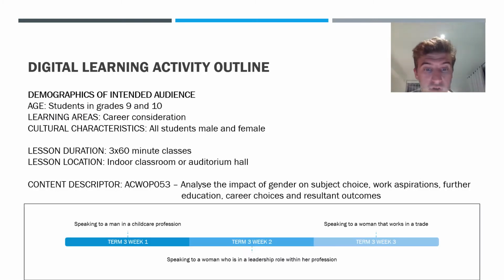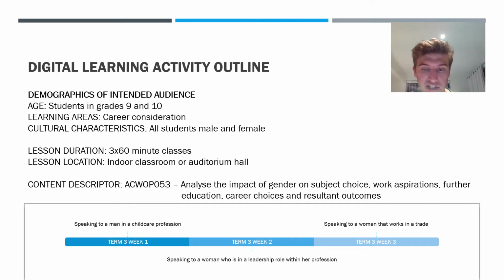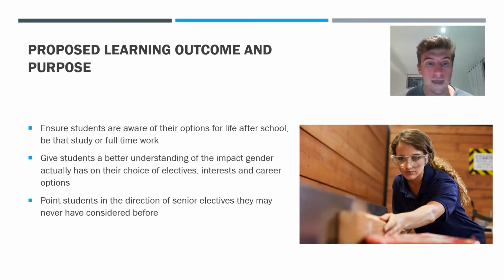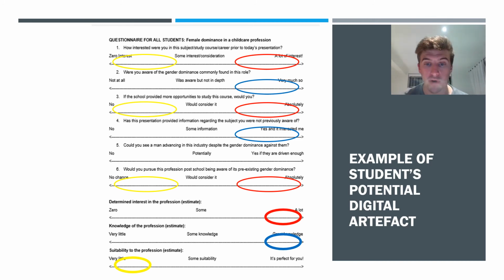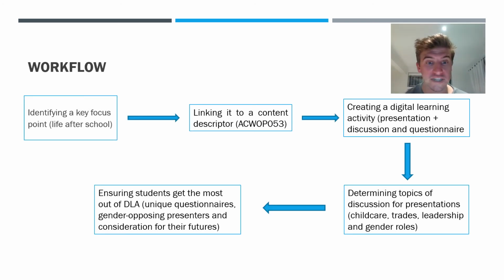ASSESSMENT ITEM 2 PRESENTATION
Michael McGrath n9965891